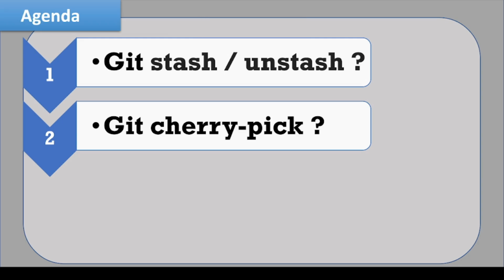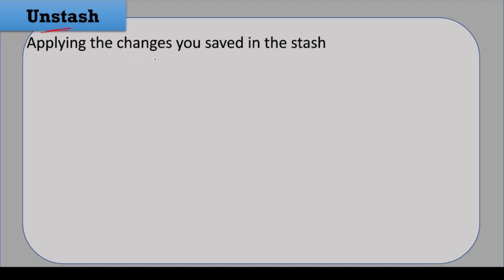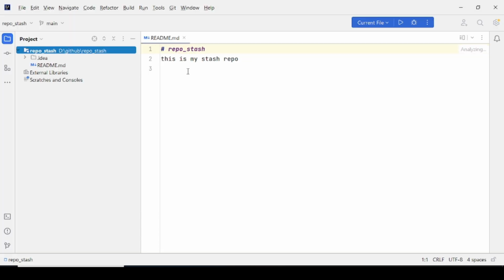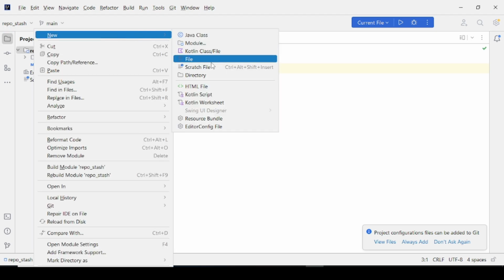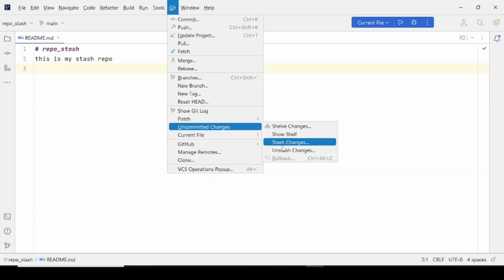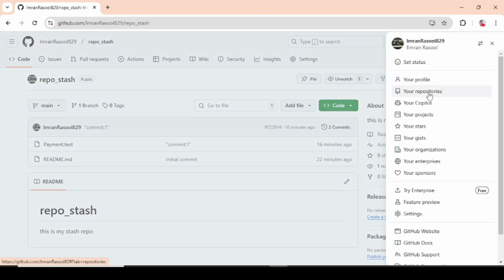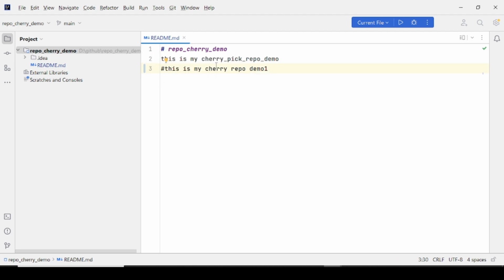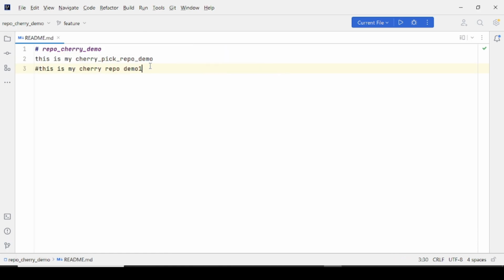Git Stash, Unstash & Cherry-Pick Explained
Learn how to use Git stash, unstash, and cherry-pick commands effectively in this comprehensive tutorial. Whether you're a beginner or an experienced developer, this video will help you!